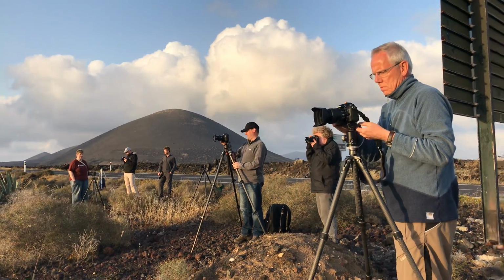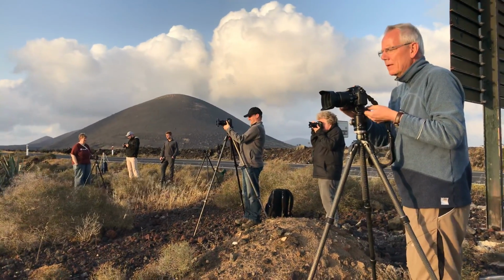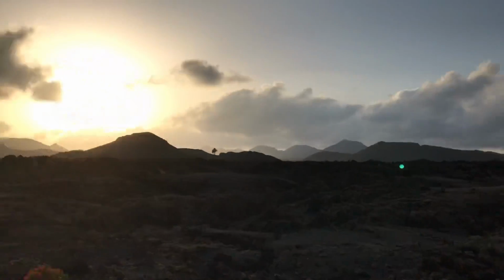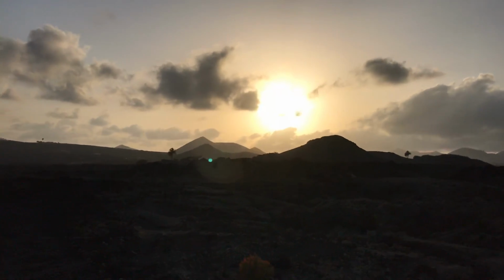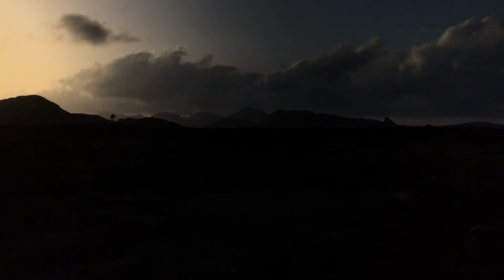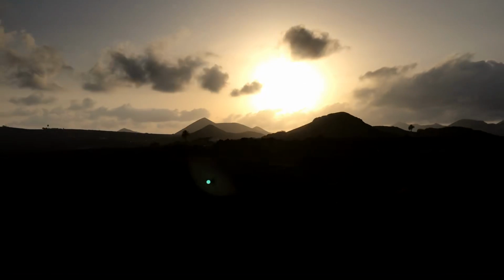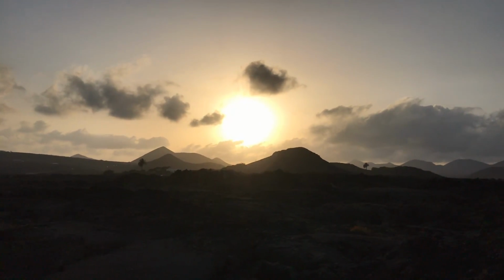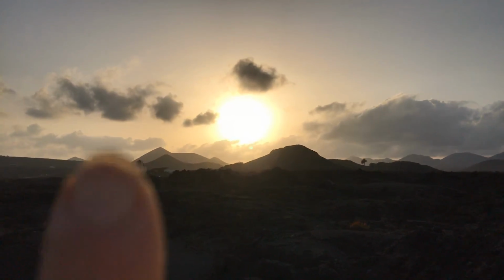Lanzarote Workshop Hazy Sunset Shoot - Mike Browne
End of day 3 and we’re preparing to shoot sunset 🌅 in the volcanoes.